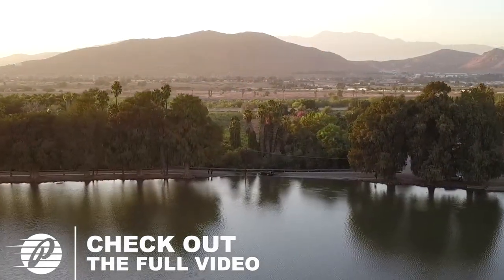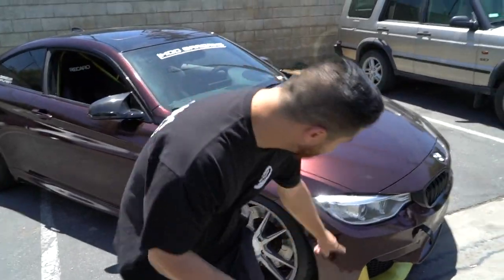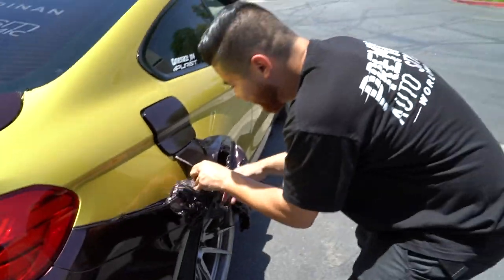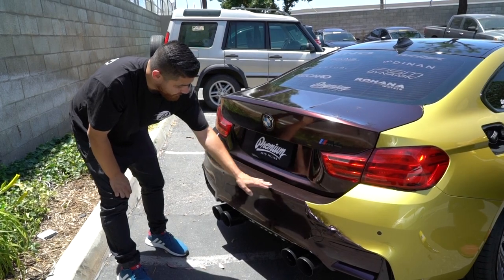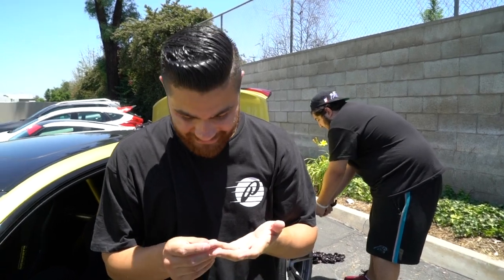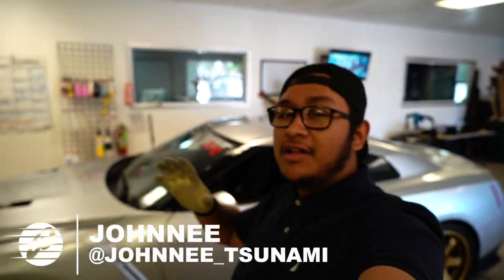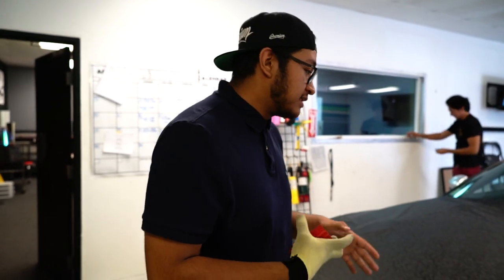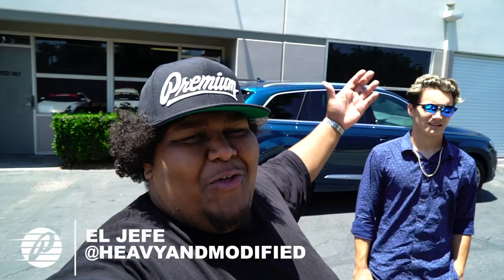UNWRAPPING BMW M4 - Vinyl Car Wrap Removal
Today we start removing the vinyl wrap on this BMW M4!

9880 Indiana Ave Unit 2

Anthony [ @PremiumAnthony ]
Photographer / Logistics

Jon [ @Premium_Jon ]
Media / Logistics

Johnnee [ @johnnee_tsunami ]
Wrap Installer

Film / Editor

Christian [ @christianw95 ]
Designer

Edwin [ @PremiumEdwin ]
Shop Intern